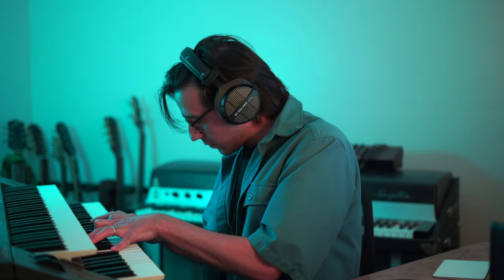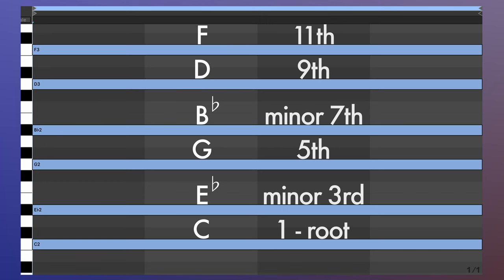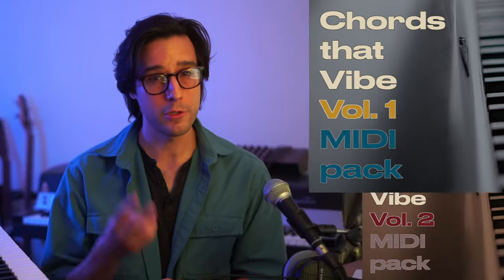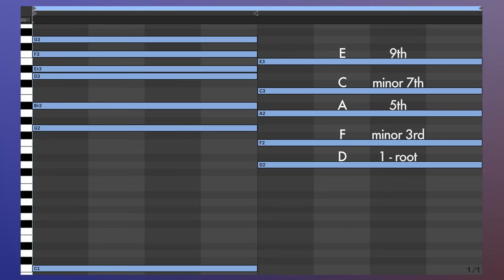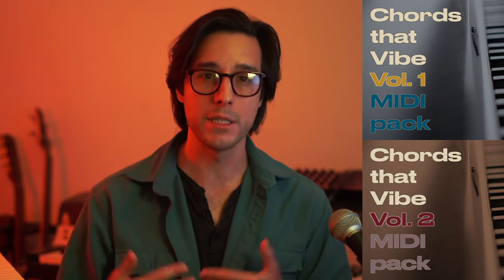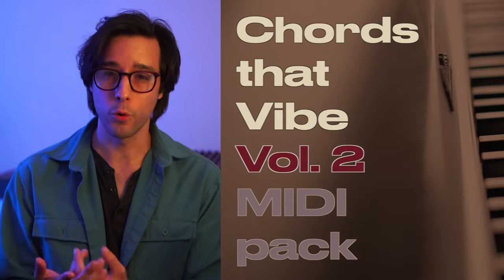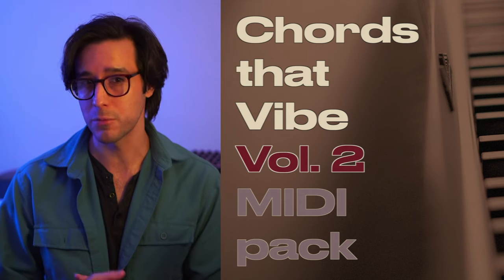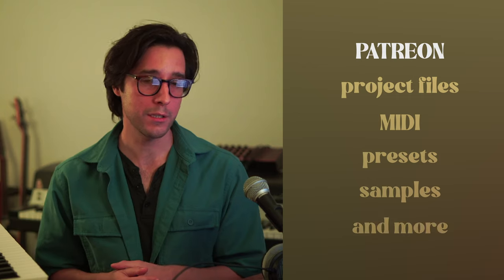Secret Recipe of Vibey Music like Berlioz, Yussef Dayes, Monte Booker, Kaytranada, Jacob Collier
The secret recipe for creating music productions, beats, tracks, and songs that have a vibe like the recordings and compositions of artists like Yussef Dayes, Berlioz, Knower, Jacob Collier, Monte Booker, Kaytranada, Alfa Mist, Kiefer, Domi & JD Beck, Thundercat, Flying Lotus, Louis Cole, FKJ, can be summarized in a few simple ideas. These styles/genres use complex harmonies from the language of jazz but in a simple context; using only a few chords in a song. When playing fewer harmonies, the keyboard instrument you are using becomes more important; for this song I use a warm, mellow, foggy, velvety electric piano. The chords that modern hip-hop, house, drum and bass and other beat genres utilize are extended minor chords; minor 9 and minor 11 chords. Extended harmony as well as dominant chords are difficult to use without losing the contemporary ambient, chill, lofi aesthetic. In this video we’ll look at how to build the chords and chord progressions you need for these smooth styles of music. While building these chords we’ll discover that we don’t need traditional scales because the 6 notes that comprise the chords can be used as a scale to build melodies, bass lines, guitar parts and more. We’ll create groove by using syncopation to make the music more rhythmically interesting and create layers of instruments by approaching notes as flavors on a spectrum from mild to distinct. At the end of the video, I’ll show you a simple and effective way to turn loops into sections and songs by introducing variations using an intuitive mirroring method. Finally, I’ll let you know about some great resources that will assist you as you continue to explore these sounds and ideas on your own.

Chapters:
00:00 One Chord
00:39 Electric Piano
01:40 Voicings, Color & Texture
03:56 Chords that Vibe MIDI pack
04:57 Second Chord
07:57 Top Note & Chord Motion
08:49 Scales?
11:04 Chord 3 & 4
12:48 Syncopation
13:30 Melody
14:36 Flavor Spectrum
15:04 Lead
17:12 Altered Dominant
19:39 Variations
21:11 Bass
23:39 Guitar
24:45 Resources